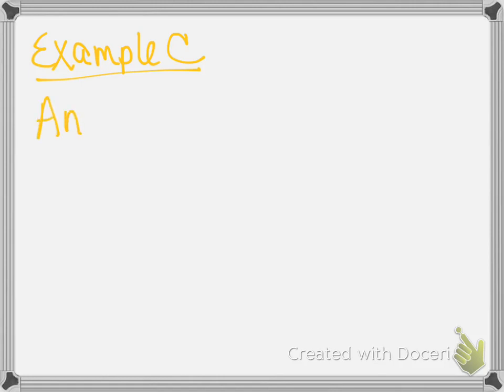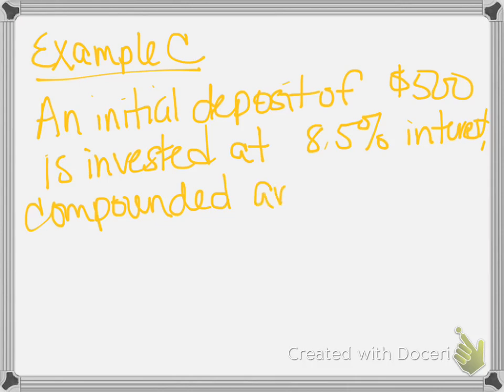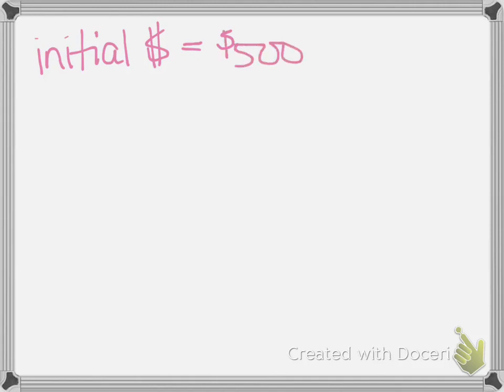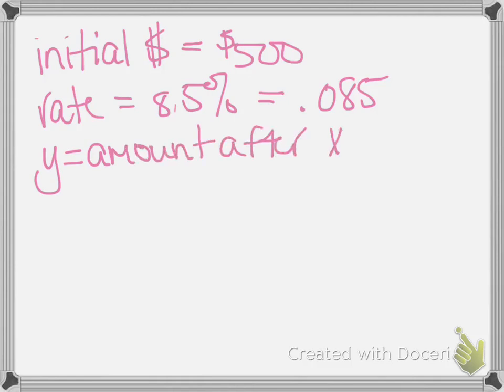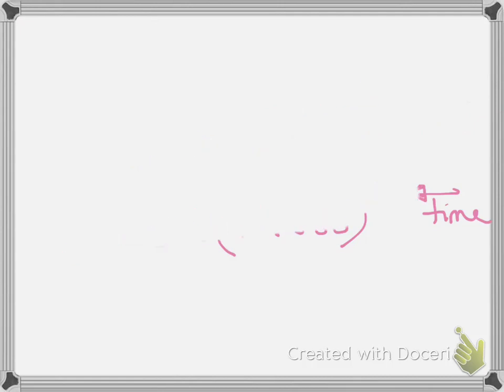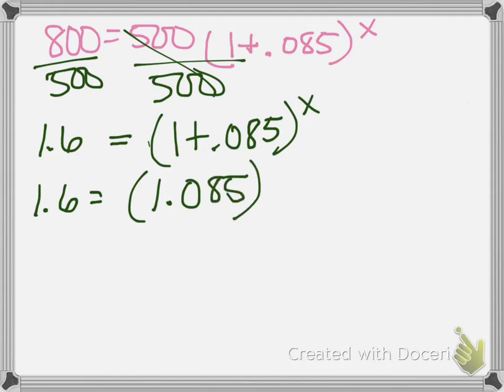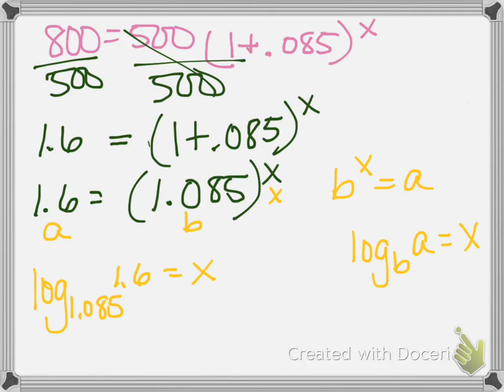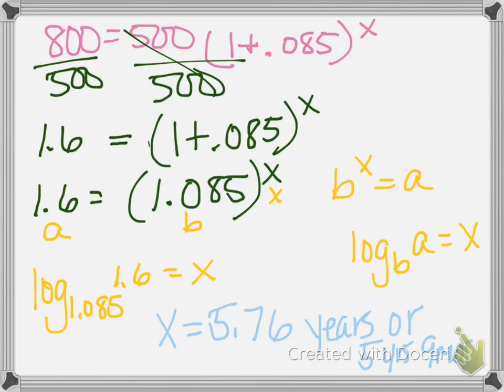Unit 3 - 5.6 Example C